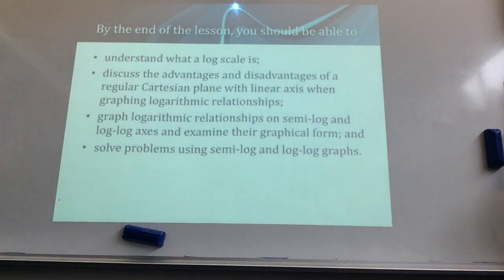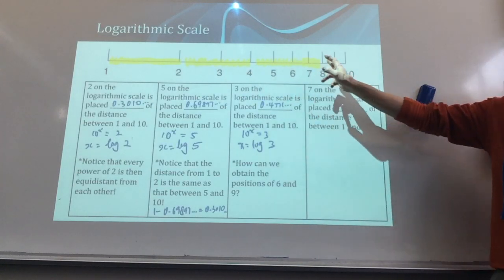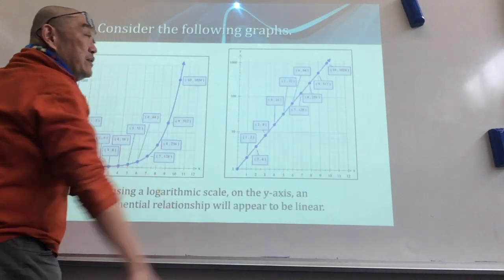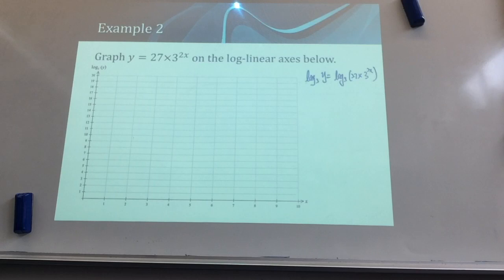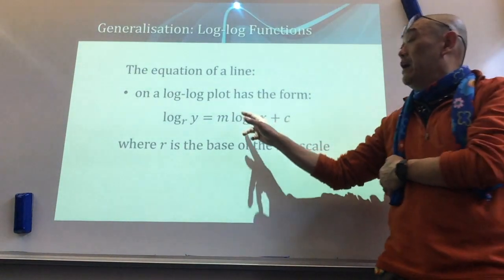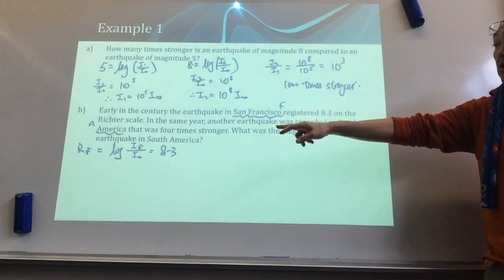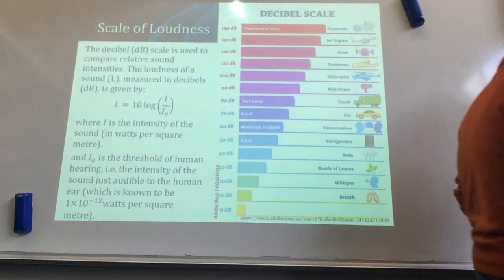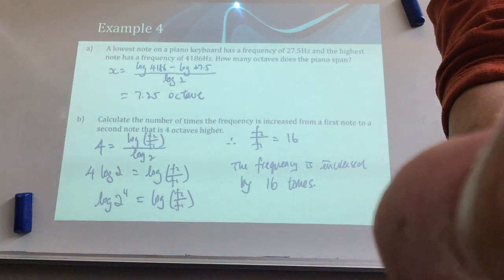Applications of Logarithmic Scales